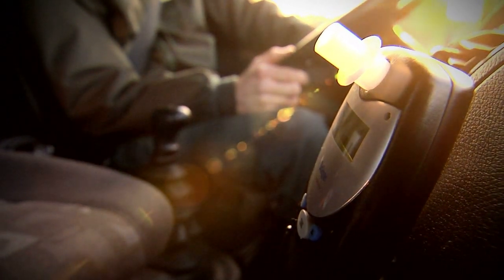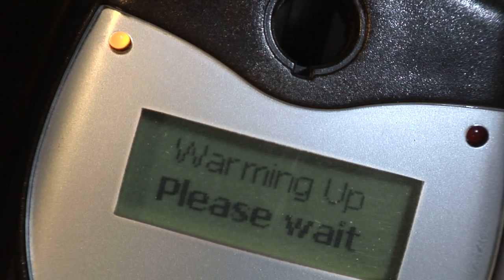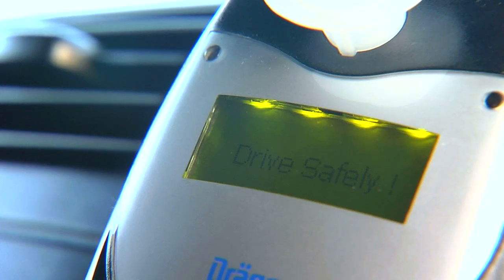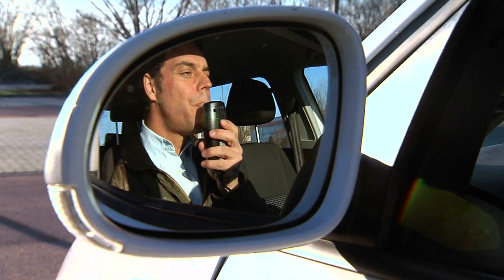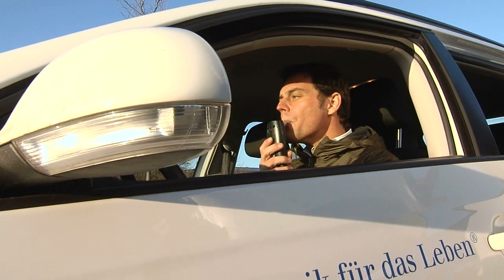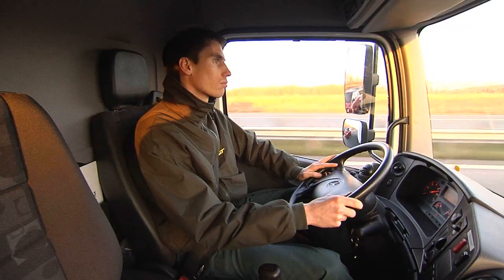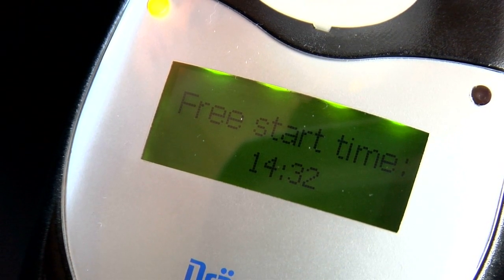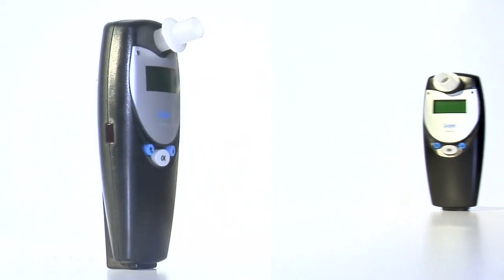Ignition Interlock Device -- Dräger Interlock XT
The Dräger Interlock XT raises safety standards on our roads. This breath-alcohol measuring instrument with a vehicle immobilizer helps combat the dangers of drunk driving.